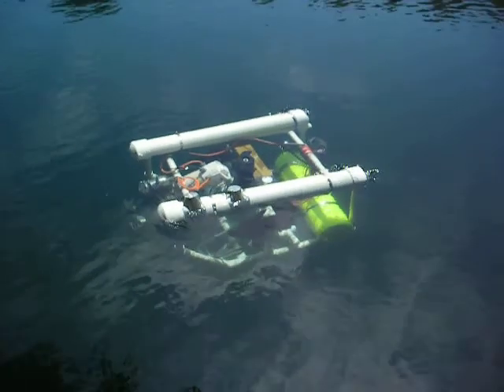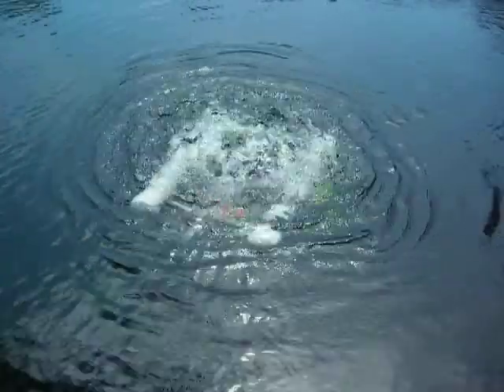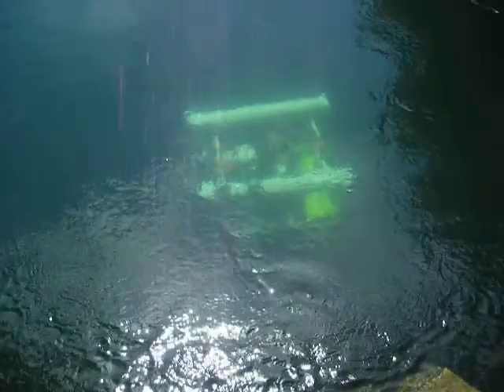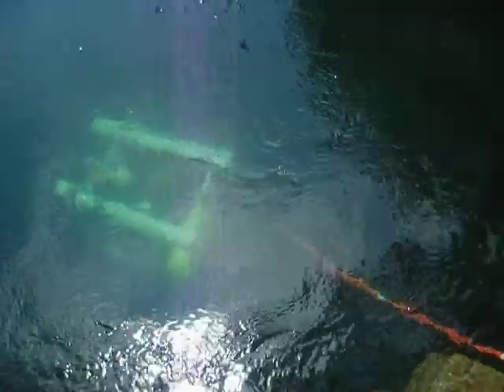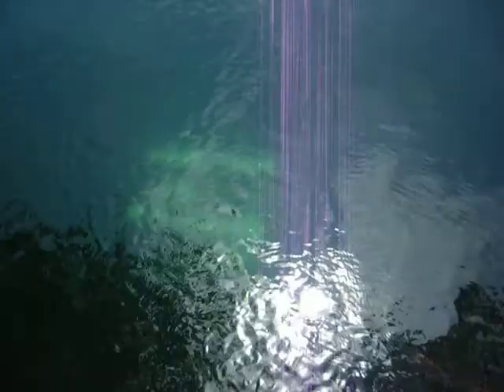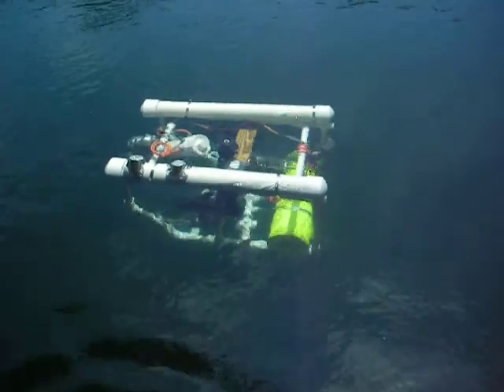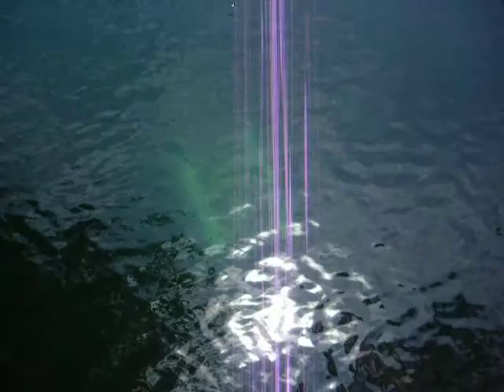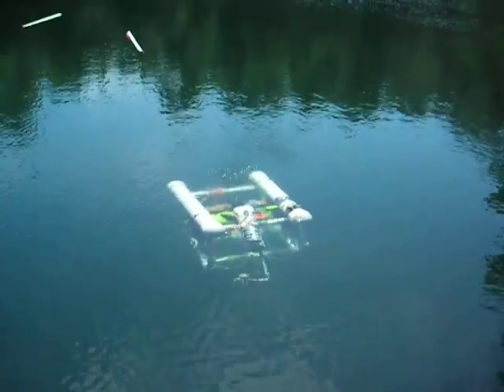ROV Testing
Test of ROV in quarry, currently capable of 170 ft depth, live video feed to surface and joystick operated